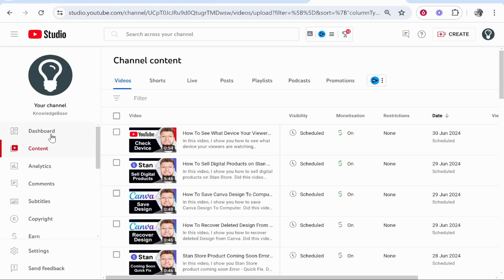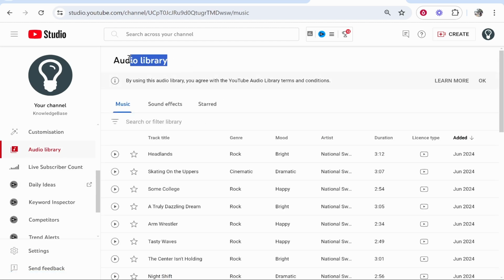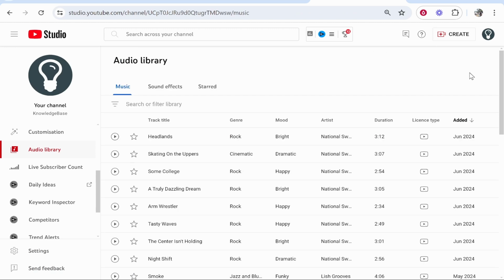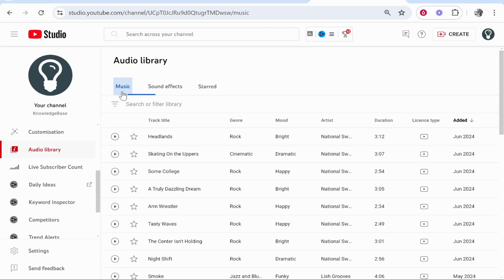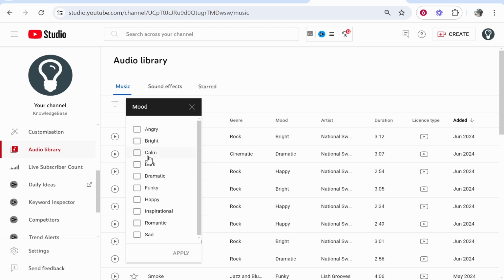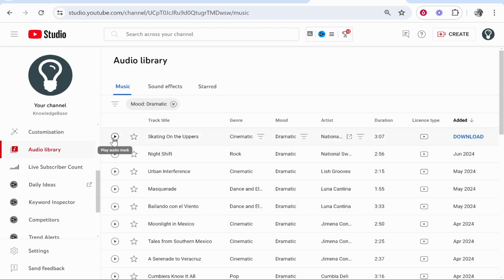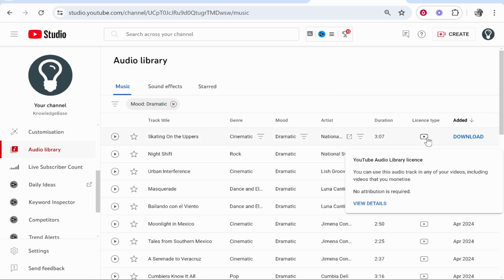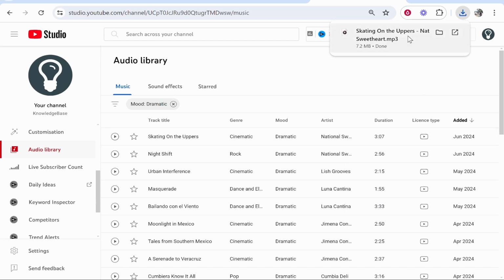How To Use YouTube Audio Library (Step By Step)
In this video, I show you how to use YouTube Audio Library. Did this video help? Thanks!